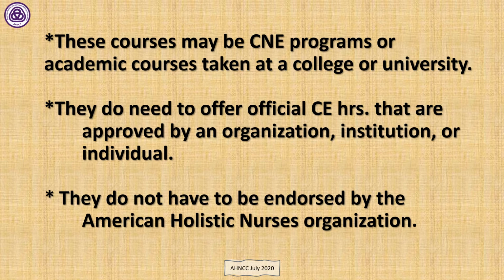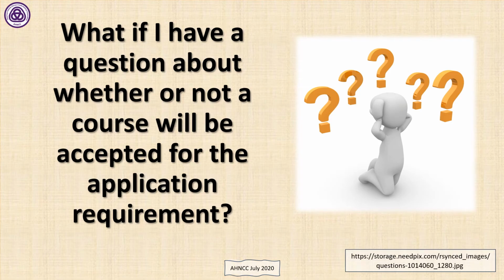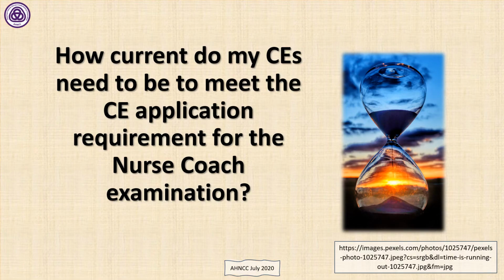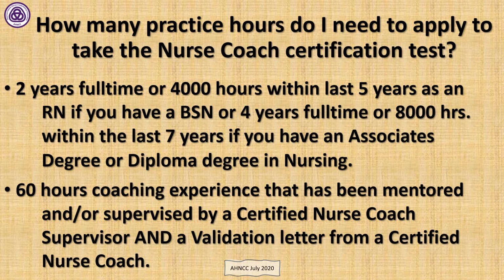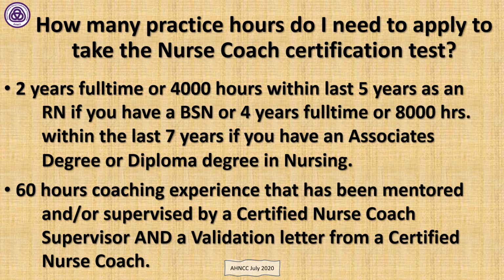What are CE and Practice requirements to apply for Nurse Coach exam 12/8/2021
An explanation of the CE and Practice  requirements to apply for the AHNCC Nurse Coach exam.